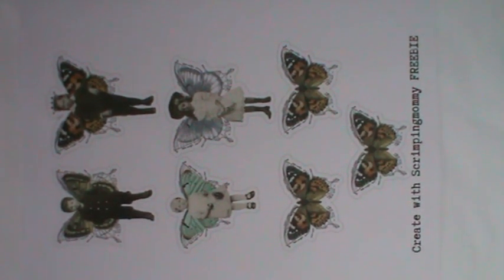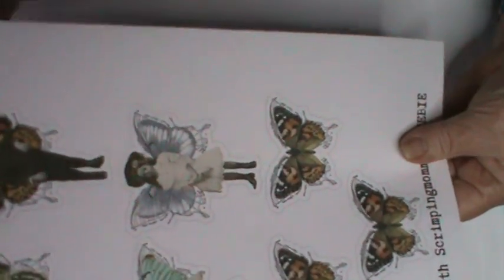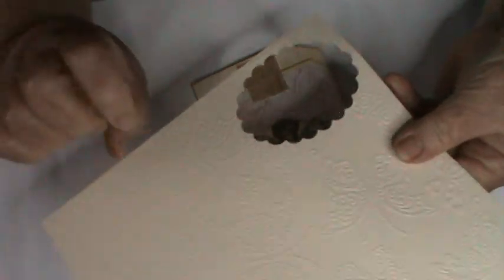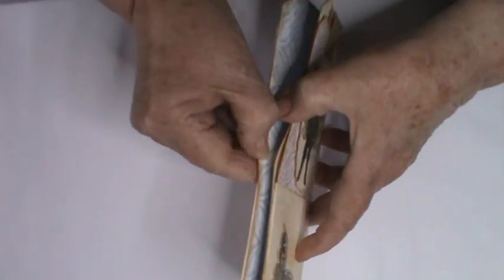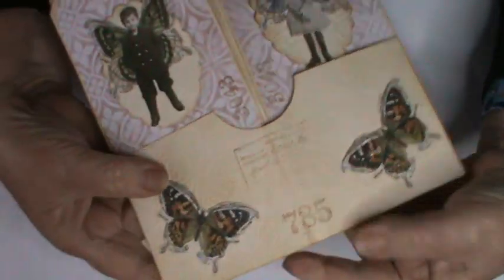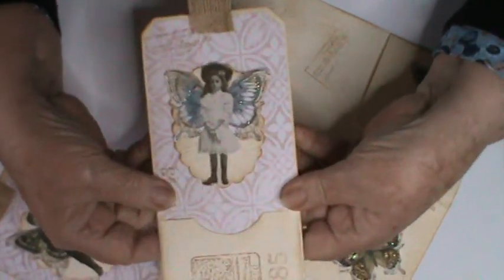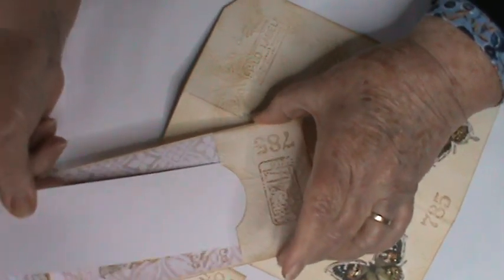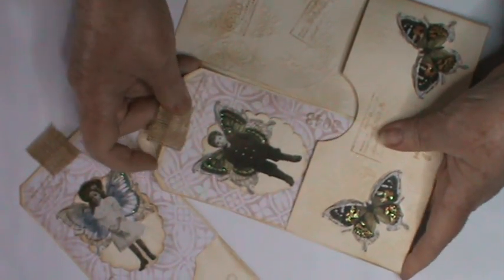Friday Freebie .Dual Tag pouch and tuck spot .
This weeks project using the Friday Freebie from Create with  Scrimpingmommy  on FACEBOOK  is a bit of a happy accident . !
I knew I wanted pocket tags and embossed card . But actually made the base too large to fit into a standard sized journal.
What I ended up with is a dual pocket wallet with a hidden ish . pocket held in place using velcro.

Thank you for joining me today as always .
I hope I have inspired . Kay x
Scrimpinmommy.